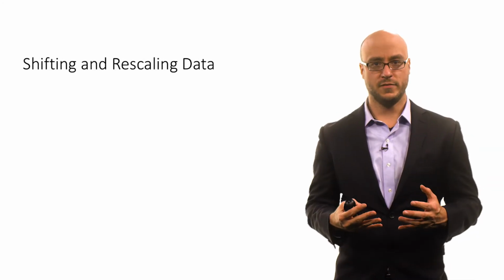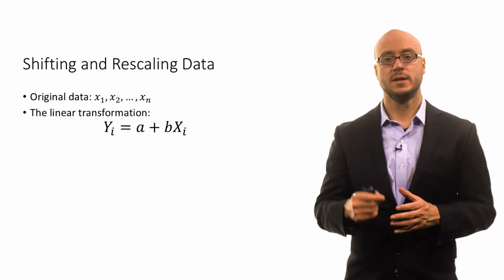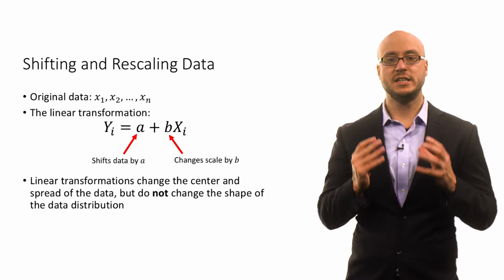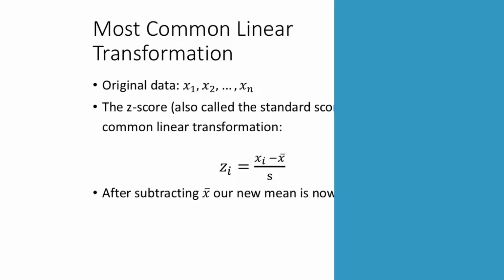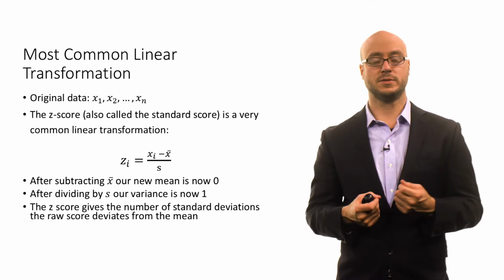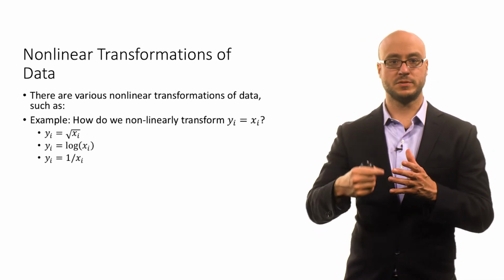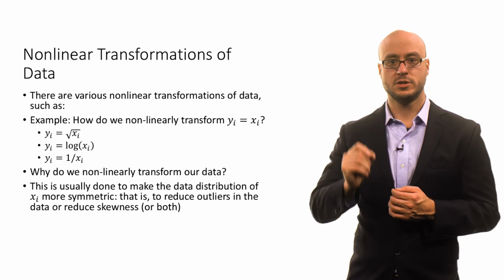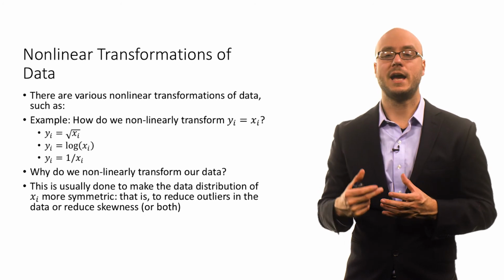STATE100 SP16 24571 WEEK 13 COURSE REVIEW PART 1 TOPIC 7 KE